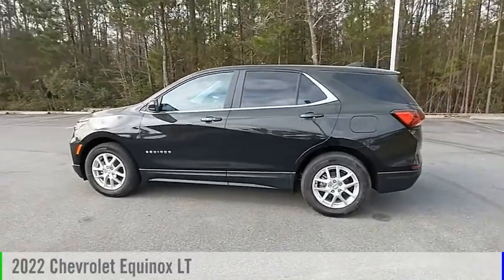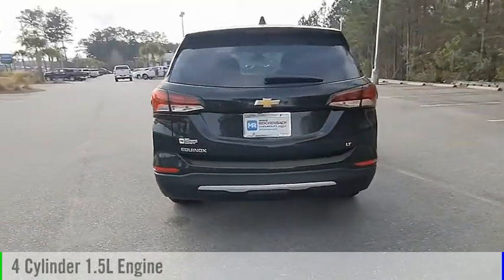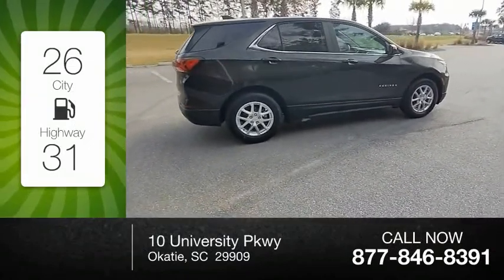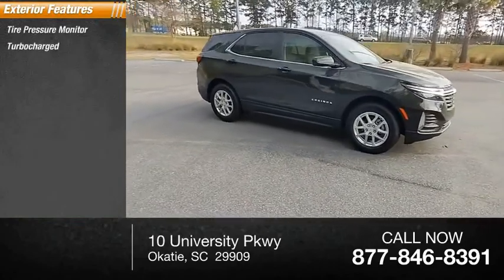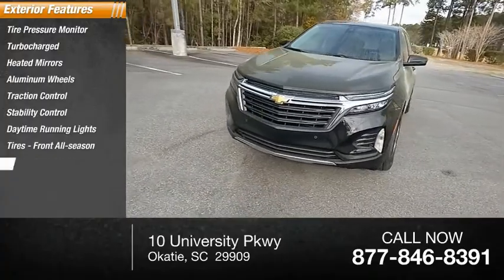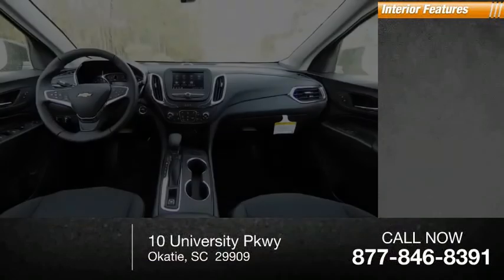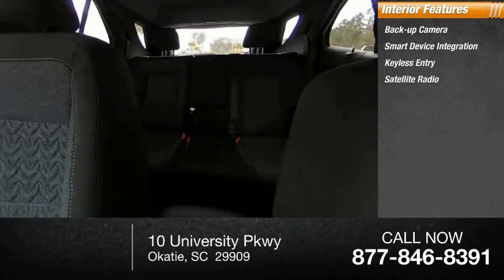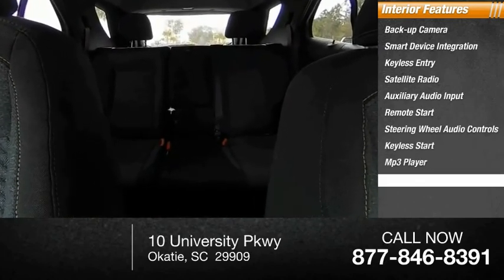2022 Chevrolet Equinox CL112923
2022 Chevrolet Equinox LT

LT trim, MOSAIC BLACK METALLIC exterior and JET BLACK interior. EPA 31 MPG Hwy/26 MPG City! Satellite Radio, iPod/MP3 Input, Onboard Communications System, Back-Up Camera, ENGINE, 1.5L TURBO DOHC 4-CYLINDER, S... Aluminum WheelsKEY FEATURES INCLUDEBack-Up Camera, Satellite Radio, iPod/MP3 Input, Onboard Communications System, Aluminum Wheels.OPTION PACKAGESTRANSMISSION, 6-SPEED AUTOMATIC, ELECTRONICALLY-CONTROLLED WITH OVERDRIVE includes Driver Shift Control (STD), DRIVER CONVENIENCE PACKAGE includes (BTV) Remote Start, (CJ2) dual-zone automatic climate control, (KA1) driver and front passenger heated seats, (N34) leather-wrapped steering wheel and (TB5) power liftgate. Vehicles built prior to November 15, 2021 and on or after February 28, 2022 include driver and front passenger heated seats. Certain vehicles built between November 15, 2021 and February 27, 2022 will be forced to include (00V) Not Equipped with Driver and Front Passenger Heated Seats, which removes driver and front passenger heated seats. Vehicles equipped with (00V) Not Equipped with Driver and Front Passenger Heated Seats will be eligible for later dealer retrofit to enable functionality, see dealer for details.), ENGINE, 1.5L TURBO DOHC 4-CYLINDER, SIDI, VVT (170 hp [127.0 kW] @ 5600 rpm, 203 lb-ft of torque [275.0 N-m] @ 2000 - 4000 rpm) (STD)VISIT US TODAYAt Mike Reichenbach Chevrolet, we can take care of all your Chevy needs, from finding the car that's right for you to keeping that car in excellent shape. We have an extensive inventory of new and used vehicles, along with a top-notch service center and a helpful and knowledgeable staff who are always happy to assist.Horsepower calculations based on trim engine configuration. Fuel economy calculations based on original manufacturer data for trim engine configuration. Please confirm the accuracy of the included equipment by calling us prior to purchase.